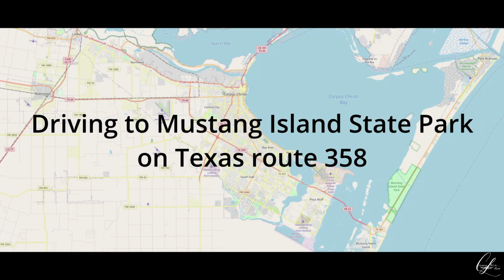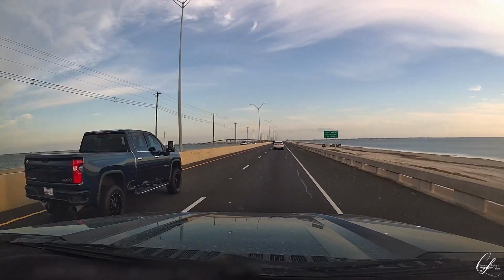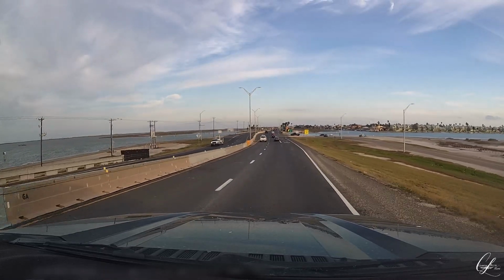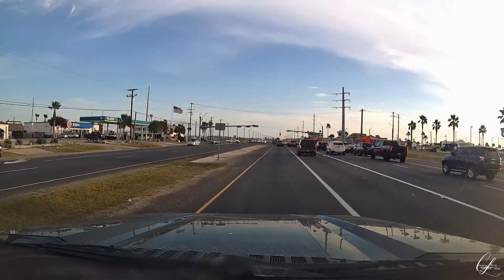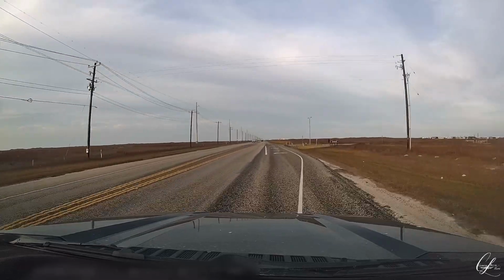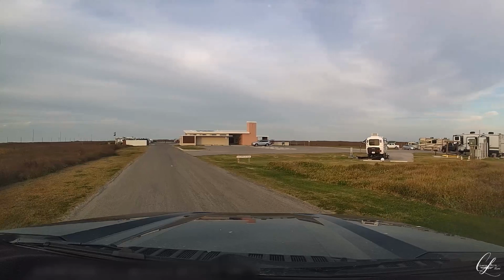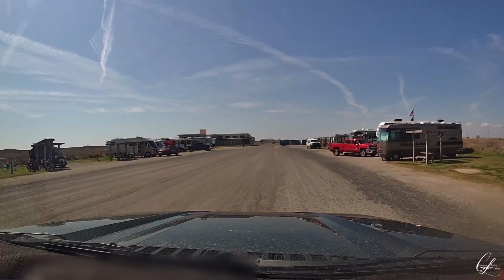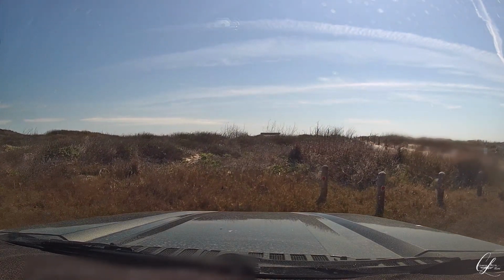Mustang Island State Park Campground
Mustang Island State Park Campground in Corpus Christie, Texas
-- Driving to Mustang Island State Park Campground and a quick drive through the campground with some important information about the bridge.

Please
Give this a "Thumbs Up"
Leave COMMENTS in the comments section..
All of the above helps the channel

Photographic images copyright Country Lane